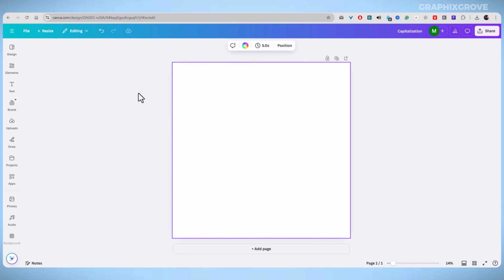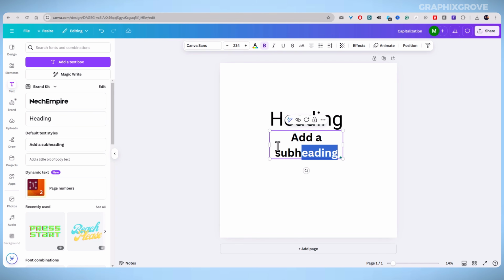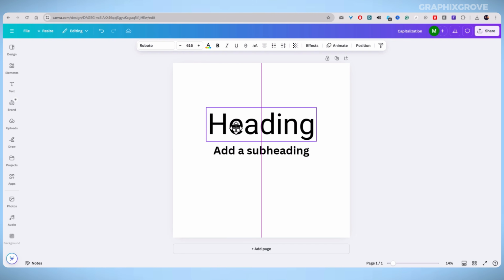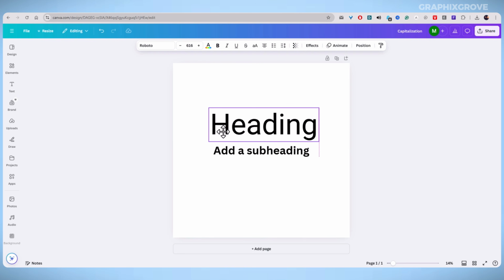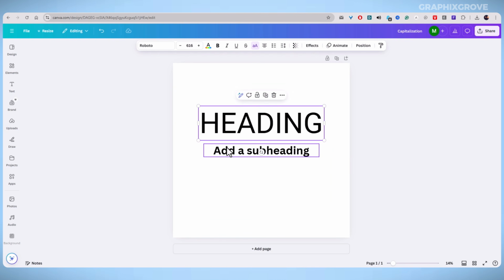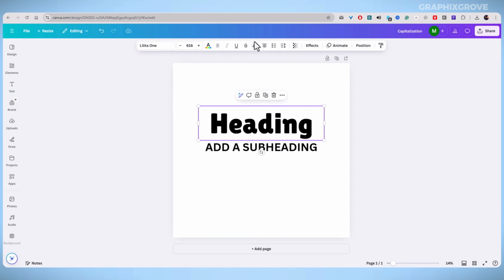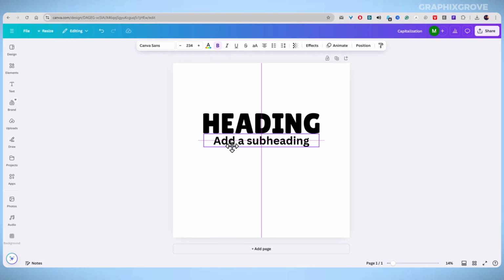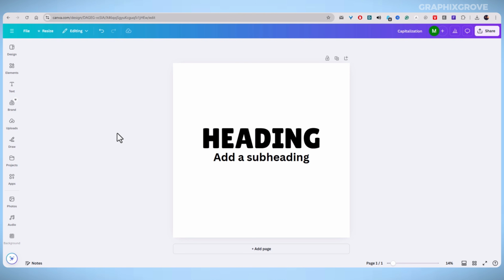How to Change Capitalization in Canva (Simple Canva Tutorial For Beginners)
Do you want to know how to change capitalization in a text in Canva? Here is a simple and quick tutorial you should watch.

What you will learn in this video:
Unlock the potential of your designs with our simple Canva tutorial on changing capitalization! In just a few easy steps, you'll learn how to effortlessly switch between uppercase, lowercase, and title case to enhance your text's impact and readability. Perfect for beginners, this video will guide you through the essential tools in Canva to create polished and professional graphics.

0:00 - Intro
0:21 - How to change capitalization